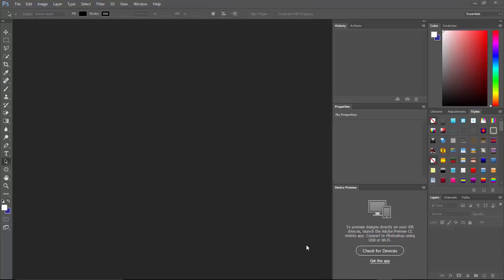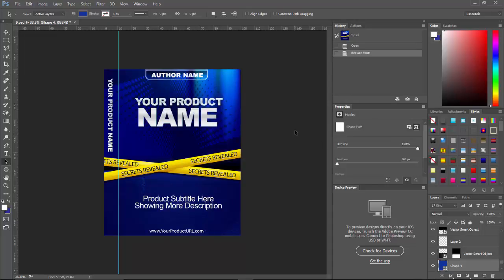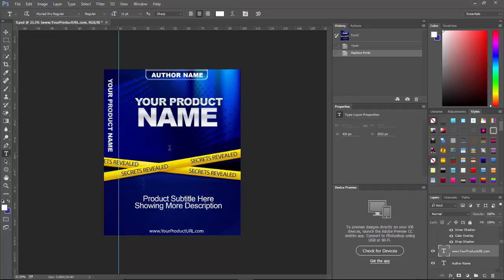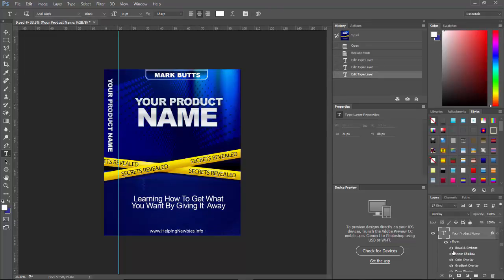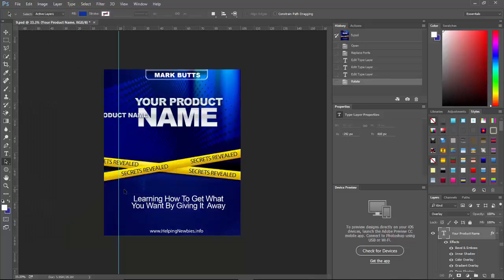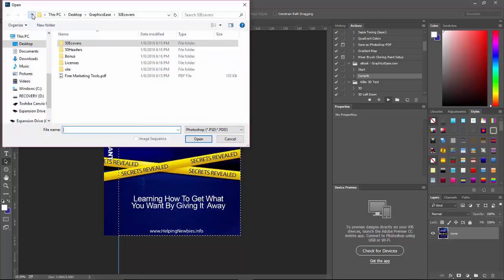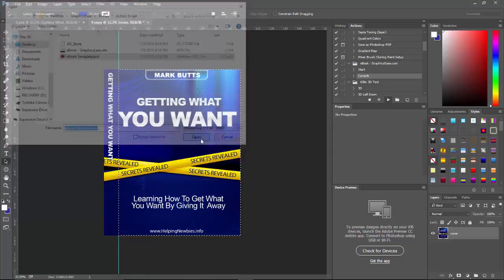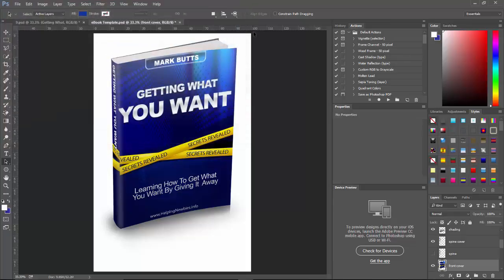Graphic Ease Ecover Video Tutorial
How to create a ebook cover in Photoshop with Graphic Ease.